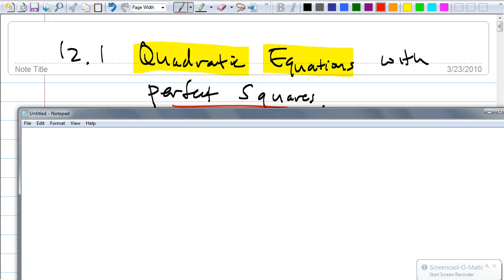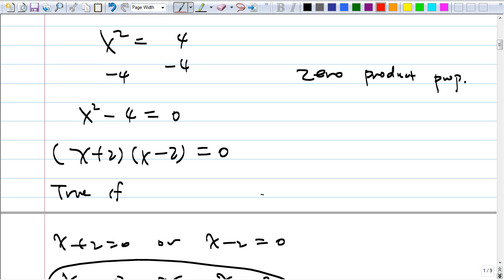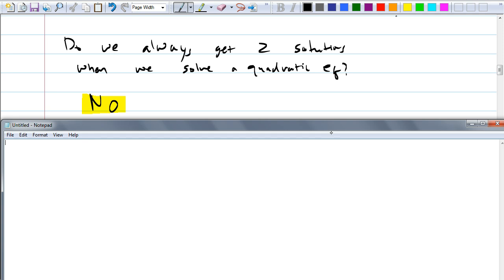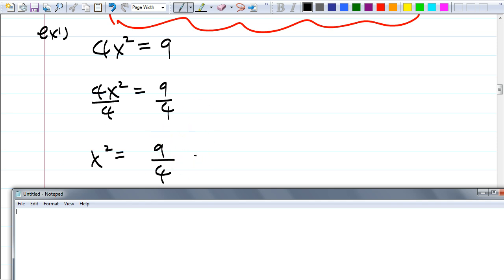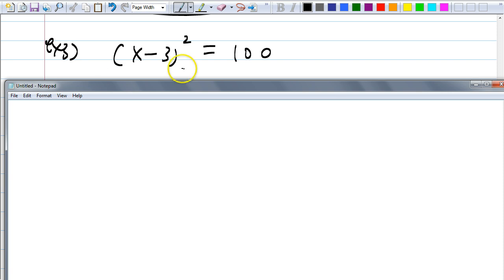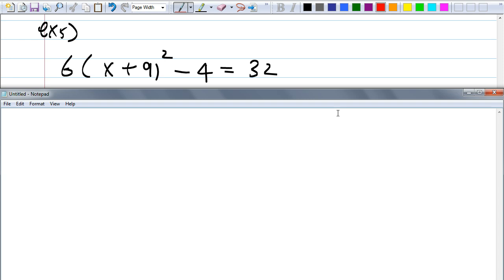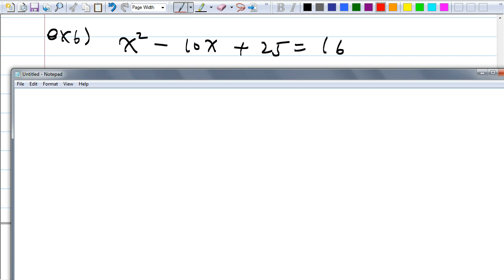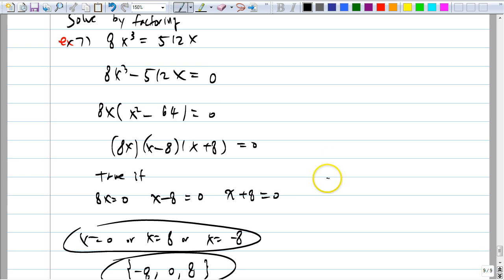Algebra 12.1 Quadrtic Equatoins with Perfect Squares